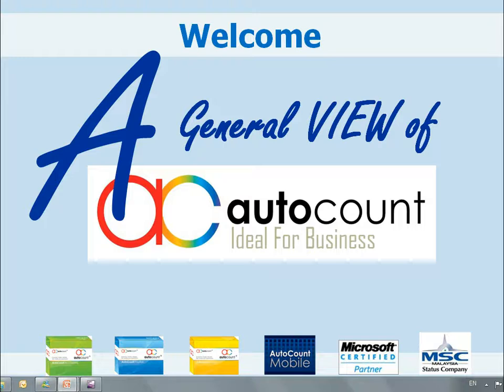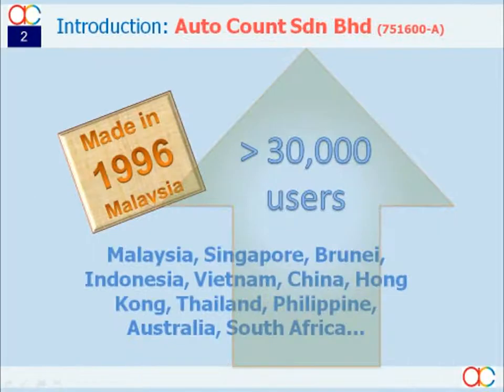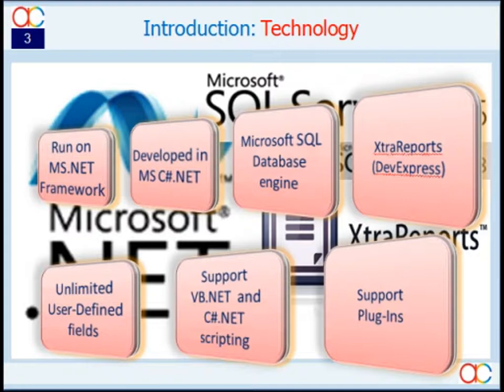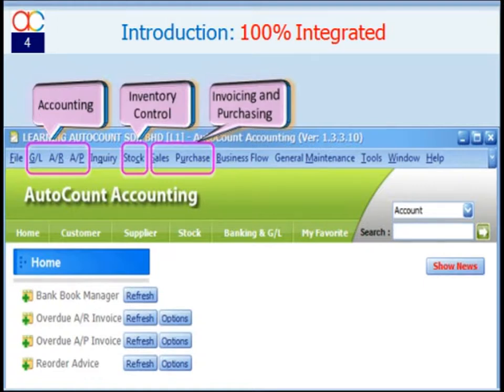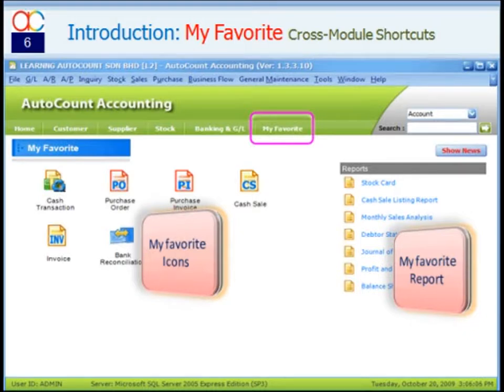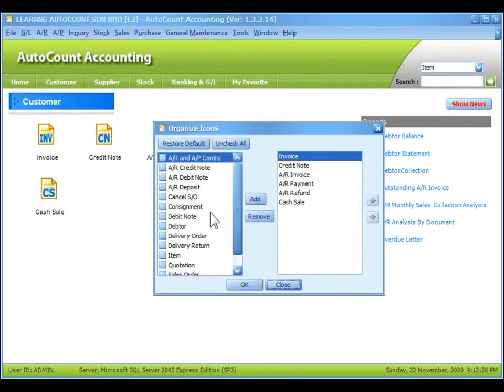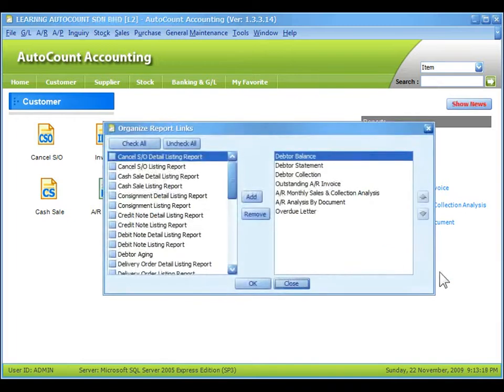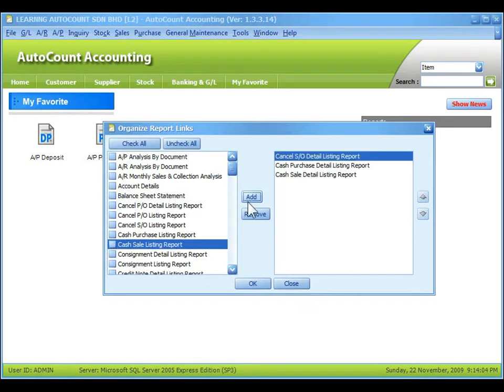01-AutoCount Accounting Software Video Series - Introduction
01-AutoCount Accounting Software Video Series - Introduction